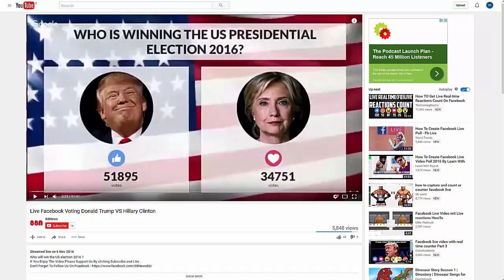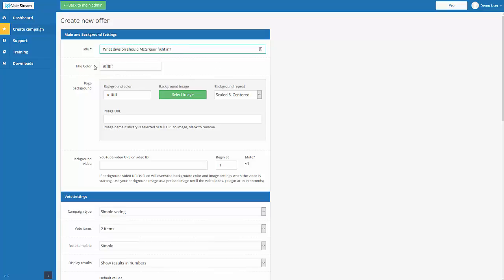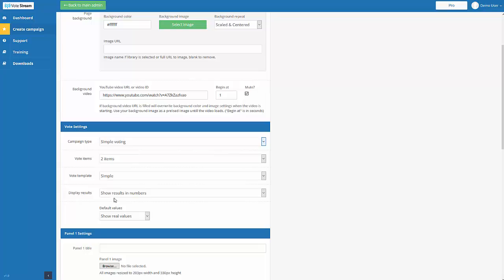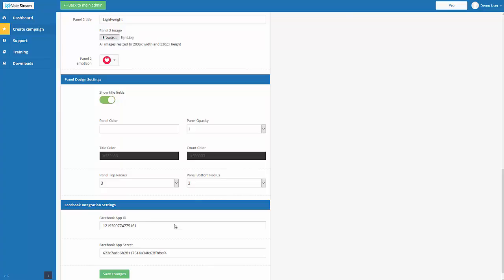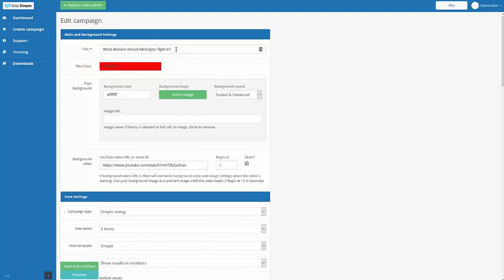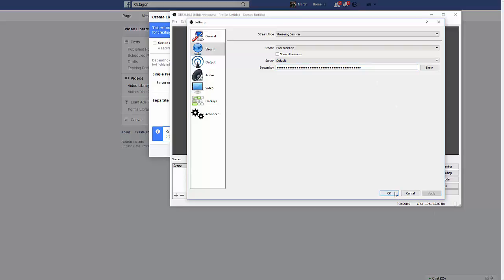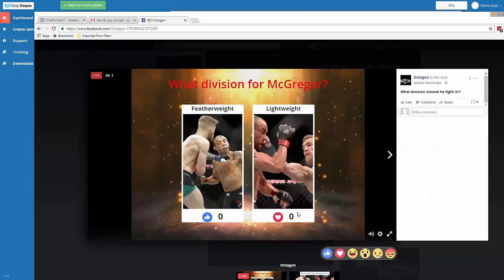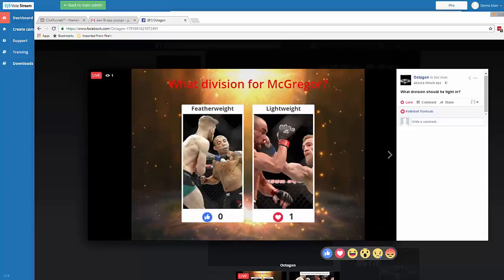VoteStream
One of a kind traffic domination using a never before use technology!

Be among the first to enjoy that windfalls!